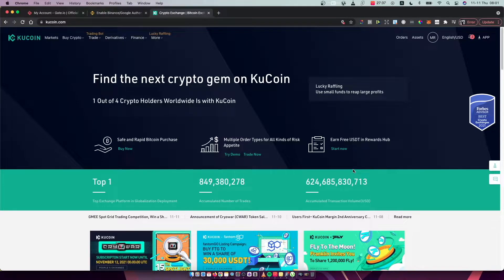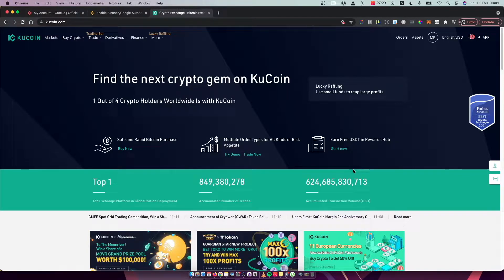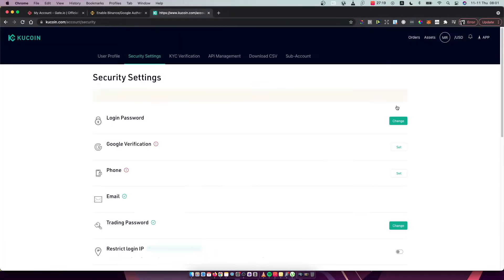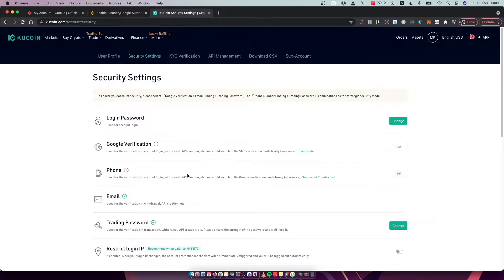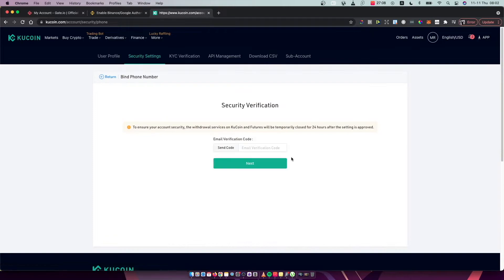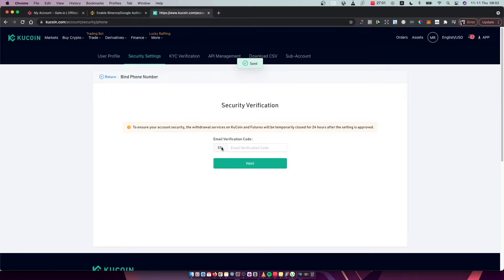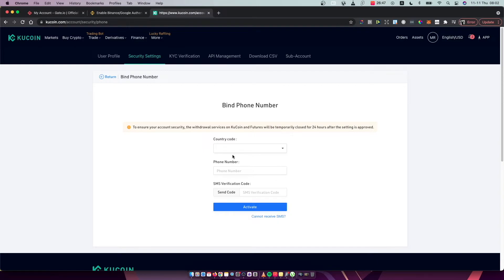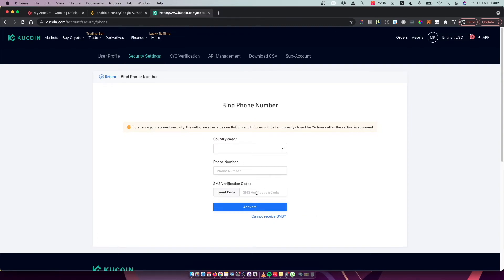How To Connect Kucoin To Your Phone Number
In this video I will show you how to connect kucoin to your phone number.  It's really easy and it will take you less than a minute to do so!